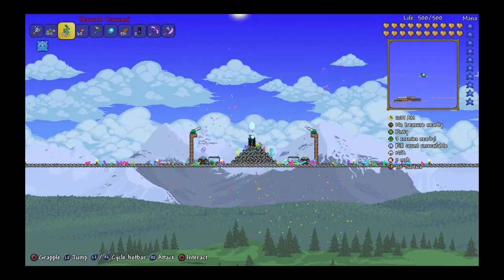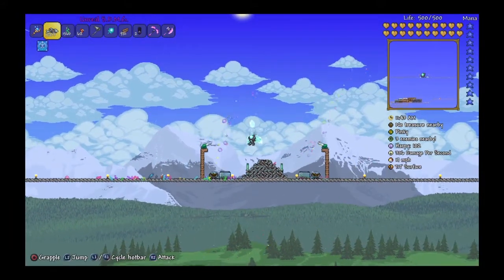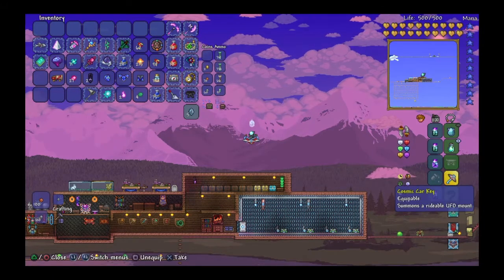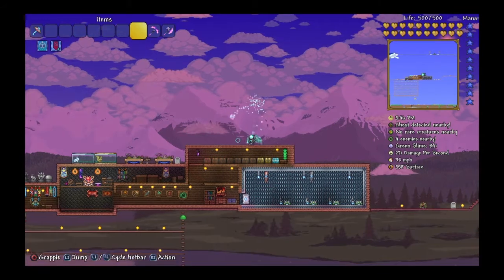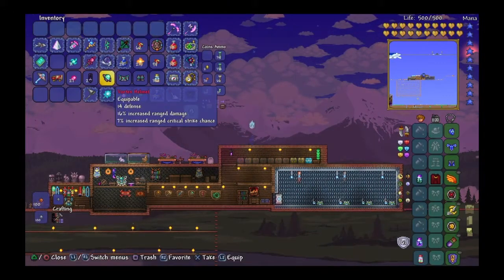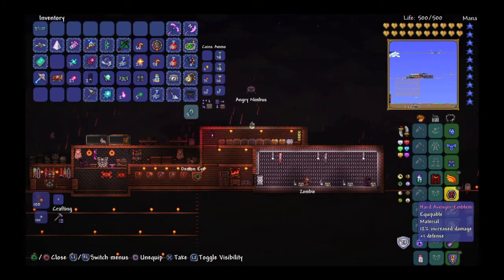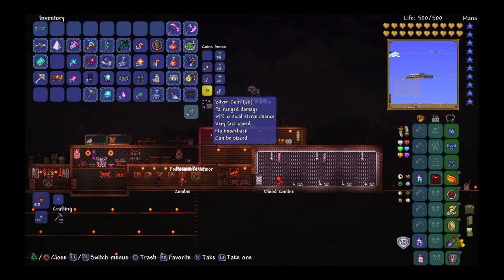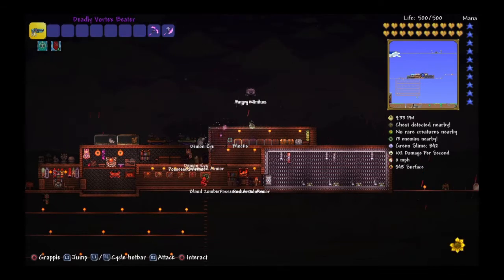The BEST Way To Defeat Moonlord! | Terraria Time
This is a part 2 to my "What Class Is Best Against Moonlord" video.